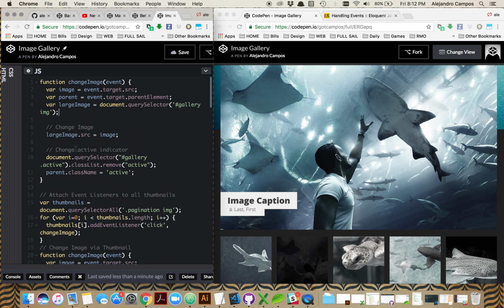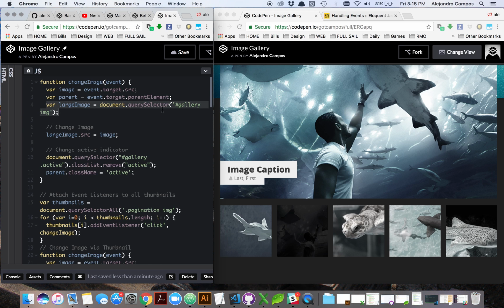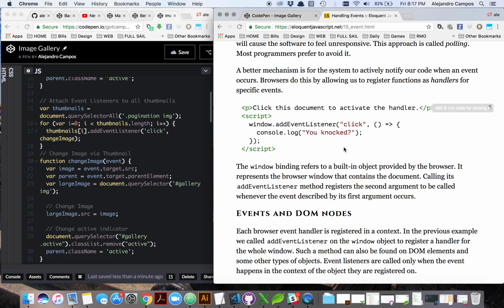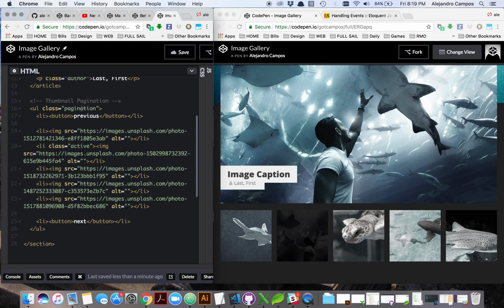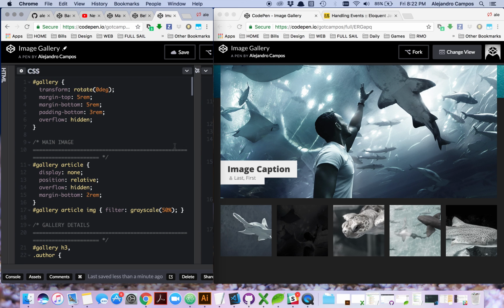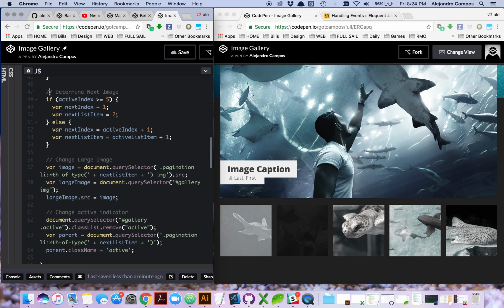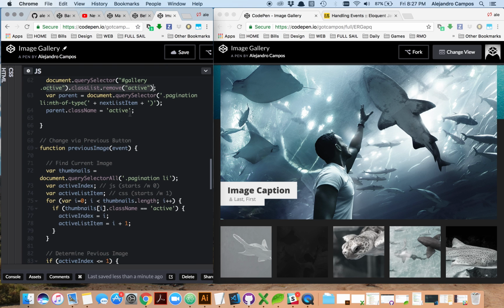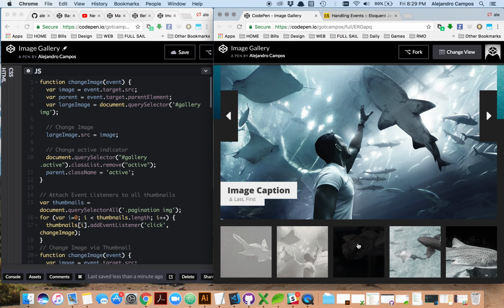Gallery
Image gallery with thumbnails and arrow-buttons for navigating.